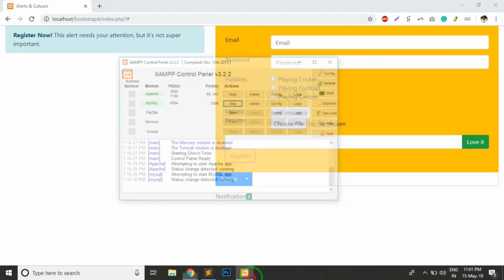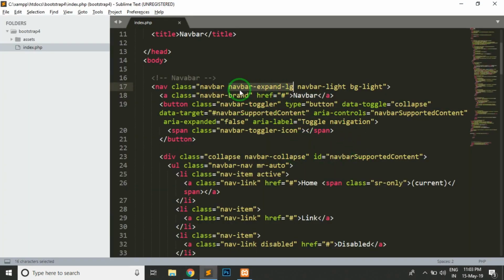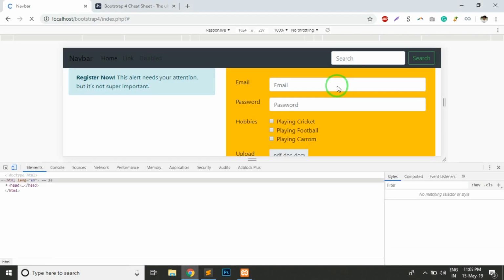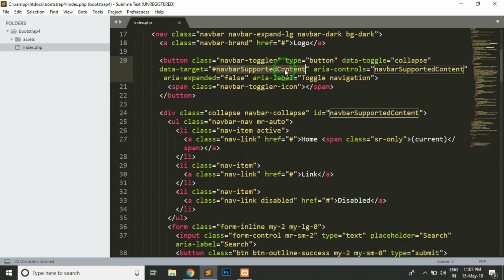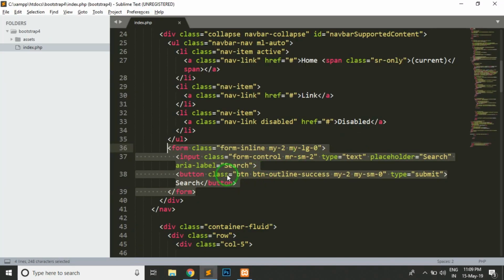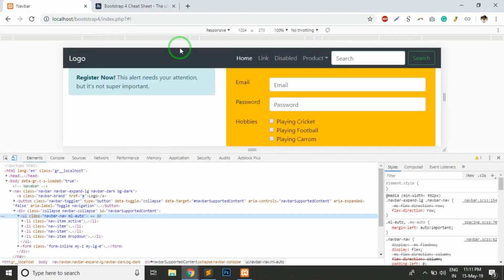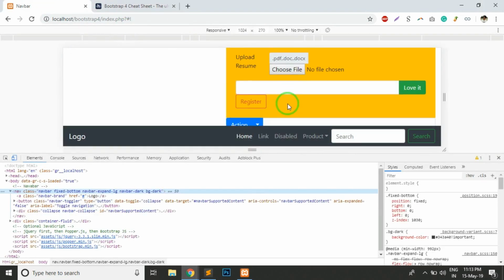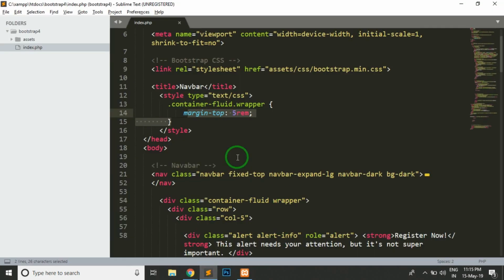Bootstrap 4 Tutorial for Beginners | Navbar in Bootstrap 4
Learn about Boostrap 4 from the tutorial series - Bootstrap 4 tutorial for beginners
Learn navbar boostrap 4.